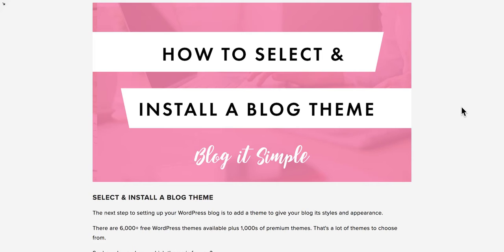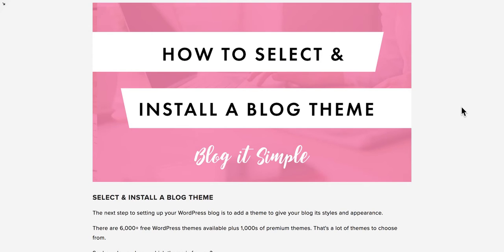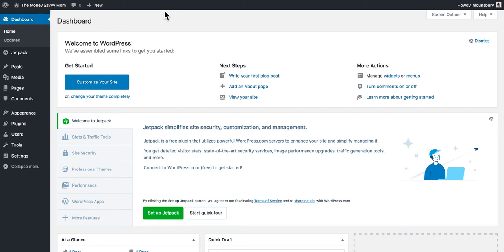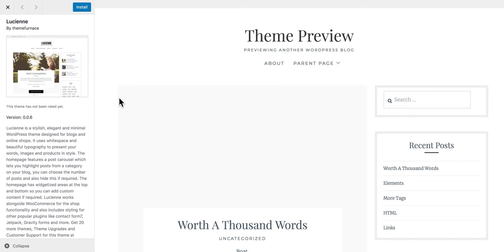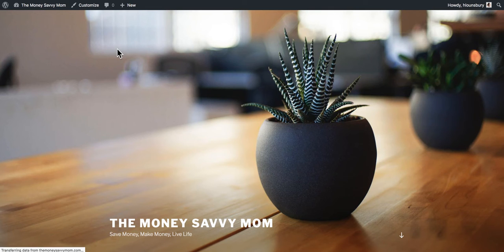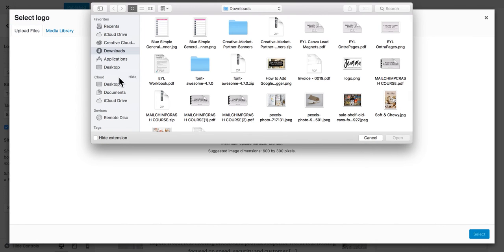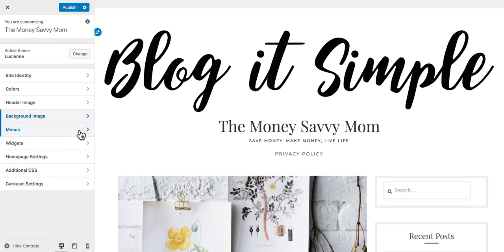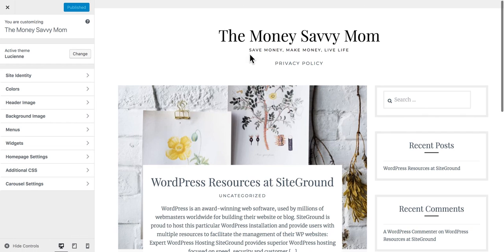Select and Install a WordPress Theme - How to Start a WordPress Blog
Lesson 3 of the free course "How to Start a WordPress Blog" covers how to select and install a free WordPress theme for your new blog.